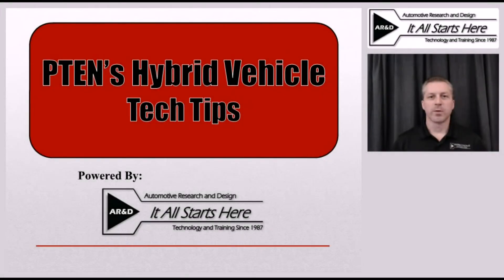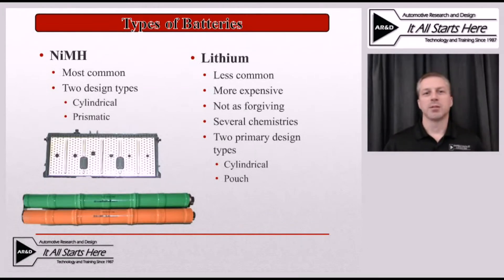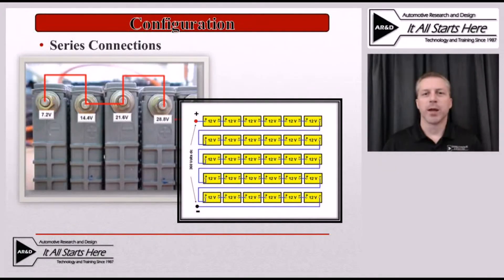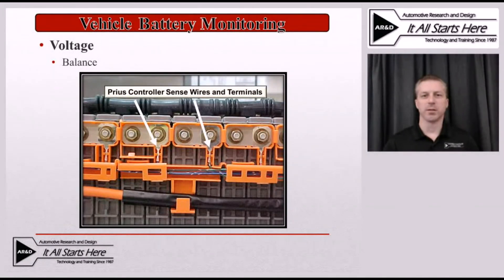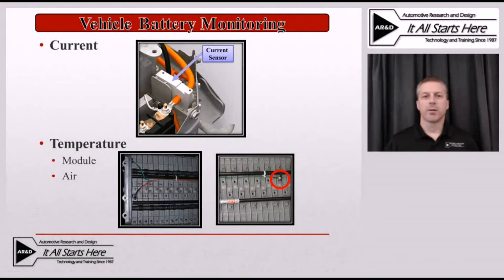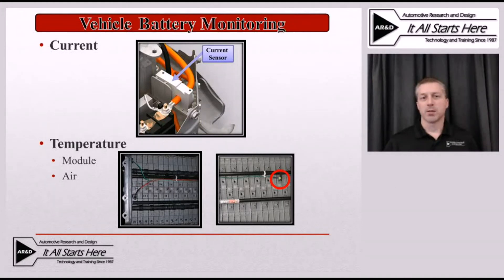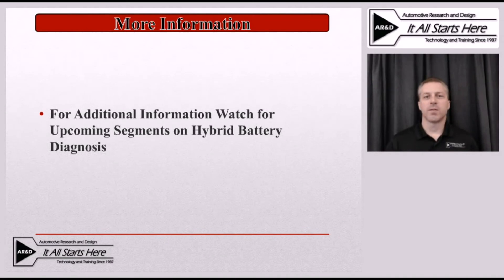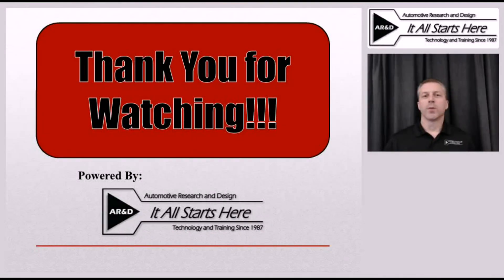AR&D Tech Tip: Hybrid Battery Types Video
Take a look at the basics of hybrid batteries, and the differences between different battery models.